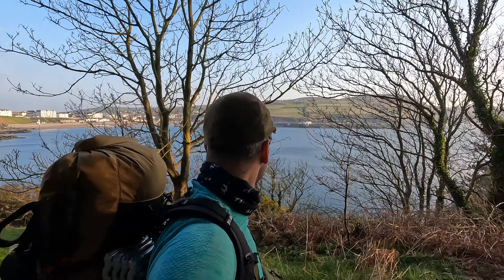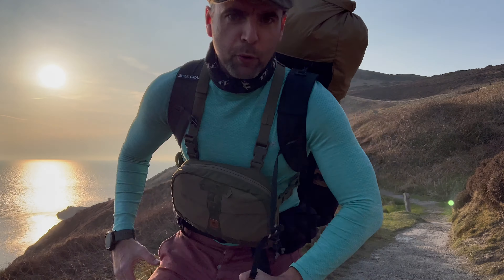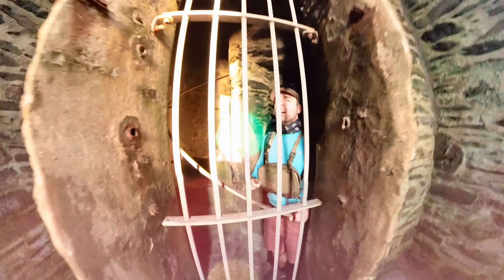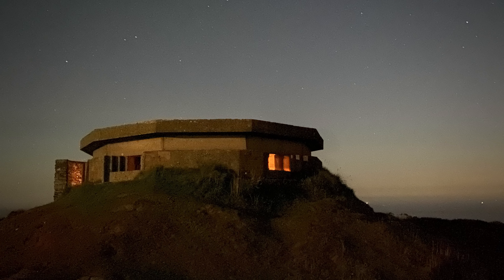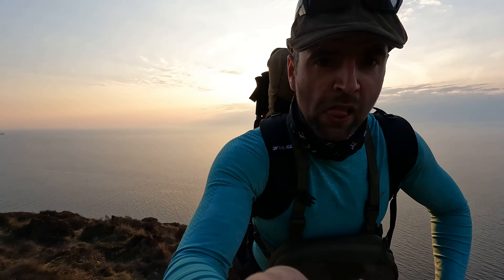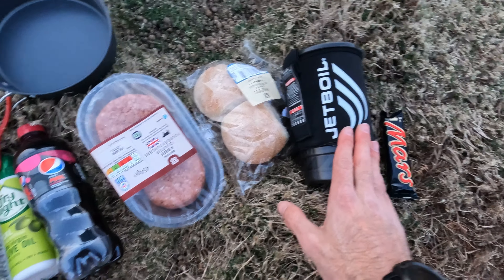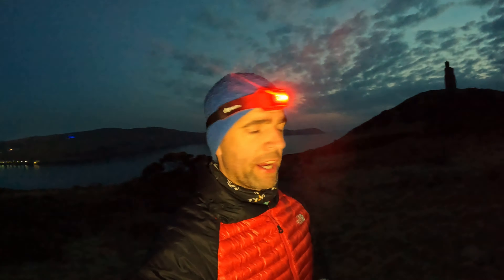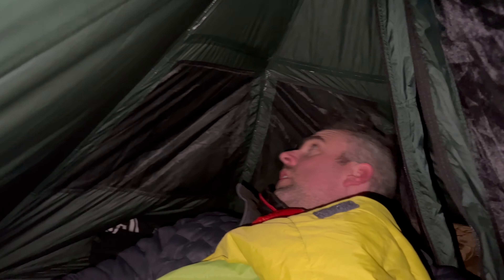WILD CAMPING in PORT ERIN PARADISE • Ultralight Gear • DD SUPERLIGHT Tarp Tent • Wild Camping UK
I take my Ultralight gear out to the South of the island, for some paddleboarding, and wild camping in a picturesque terrain, its hard to believe this is Britain at times!

DD Superlight tent

Head over to Instagram and give me a follow (ISLANDER OUTDOORS) I often go live during camps!

CAMPING AND FILMING GEAR I USE:

Oria Tempreature Monitor

Shelters
Lanshan 1 Ultralight Tent
Naturehike Cloud up 2 Tent
DD Nest MC Hammock
DD Tarp 3x3

Camping Mats
Klymit Static V Mat
Neo-Air by Thermarest
Trekology UL80 Camping Mat
Thermarest Ridgerest Rollmat
Trekology Pillow

Sleeping Bags
OEX Fathom EV400
Berghaus Intrepid 1000 3 Season
Mountain Warehouse Everest Extreme Down

Lighting
Biolite Headtorch
Feurhand lantern
UCO Candle lantern
Nightsearcher 580 headtorch

Cooking
Jetboil Flash and Utensils
Trangia 27 Spirit cook set
OneTigris Evil eye stove
JetBoil Skillet (The BEST!)
Titanium Cook Pot
Titanium long handle spork
Trangia Fuel bottle

Water Filter
Katadyn water filter

Backpacks
5.11 Tactical Rush 72 Molle Military
Berghaus Crusader Military Bergen

Clothing
Helikon-Tek Woodsman Bushcraft Jacket
Thrudark Zodiac UKSF Jacket - (See thrudark website)
Revolution Race GP Trousers

Camera Gear
GoPro 10
GoPro 10 Windslayer
Sony ZV1 Vlog camera
Insta360 OneX2 360 camera
Drone - Mavic Air 2
Rode Wireless Go audio
Manfrotto Tripod
Ulanzi Quick-release camera mounts
Osmo Mobile Gimbal

Chapters
00:00 - Cinematic Intro
00:37 - Paddleboarding SUP
01:15 - Lets go Wild Camping
01:38 - The Beach
02:10 - Other side of the Bay
03:26 - The Tower
05:05 - WW2 Pillbox
06:06 - Setting up Camp
06:26 - DD Superlight Tarp Tent
08:19 - Food
09:15 - Bedding Town and Night Photography
10:29 - Good Morning - Tent appraisal